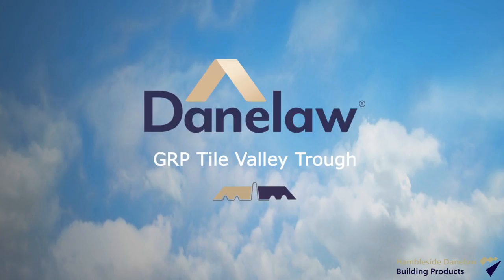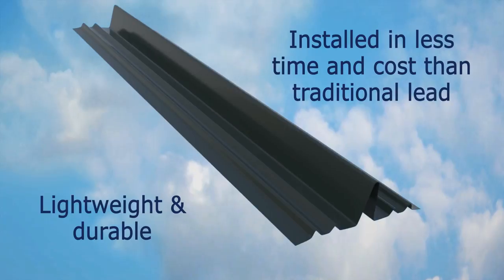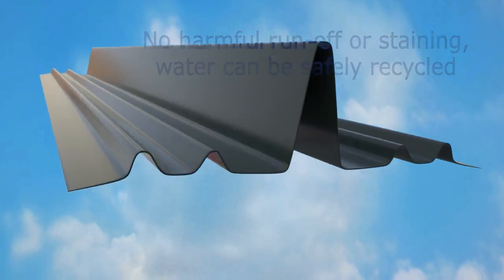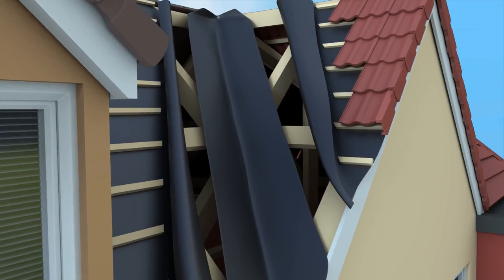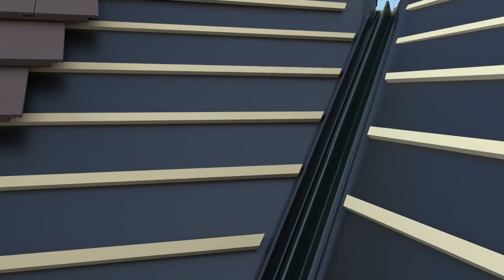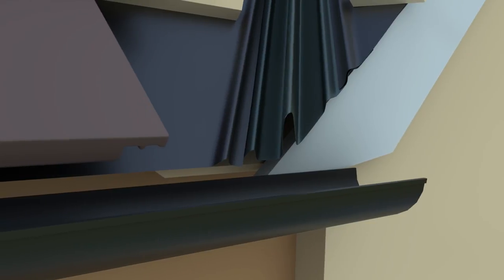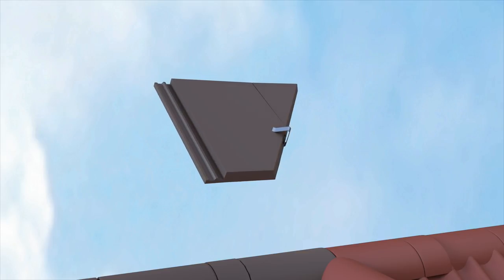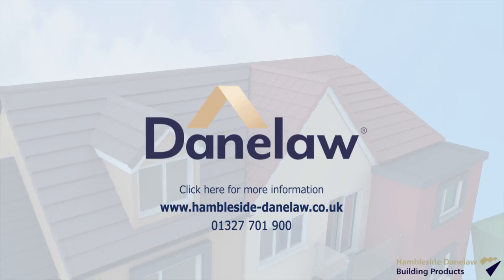Installation of Danelaw's GRP Tile Valley Trough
This video demonstrates how to install the GRP Dry Fix Valley Troughs; part of the Danelaw range of pitched roofing products.
Product Codes: HDL DVT/1, HDL DVT/2, HD DVLPT/1 and HD DVLPT/2